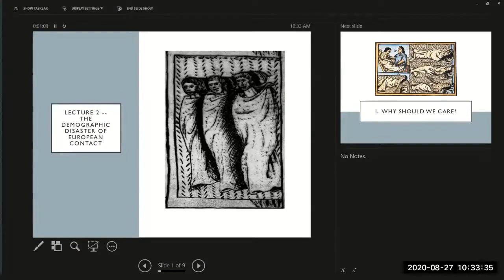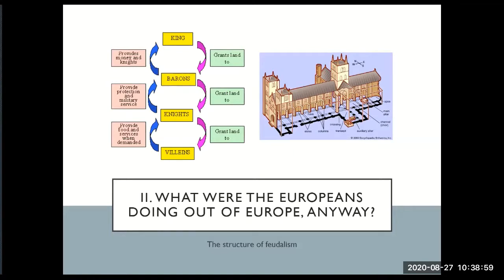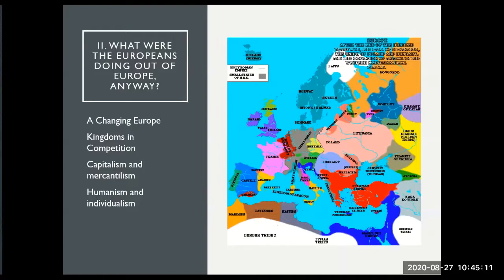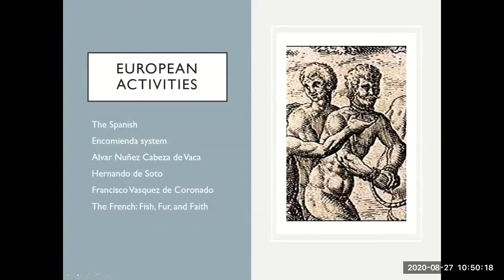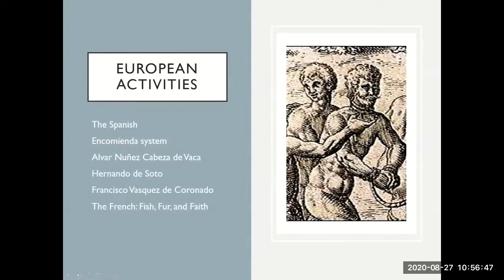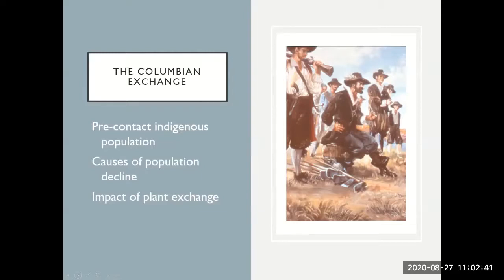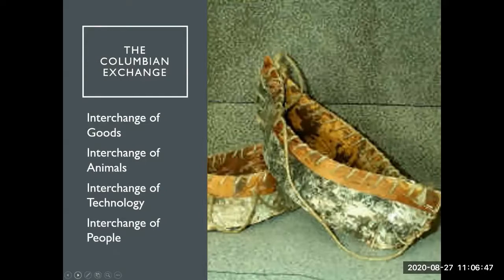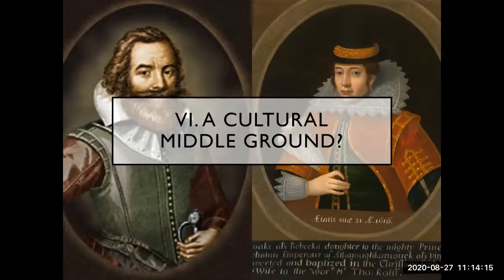History 1110 Lecture 2 European Contact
In this lecture, Professor Bronstein answers the question: "What were the Europeans doing out of Europe, anyway?" She looks at the system of feudalism, the seven factors that led to the Europeans' decisions to colonize, the actions of French and Spanish expansionists, the demographic disaster of European contact, and the nature of the Columbian Exchange.